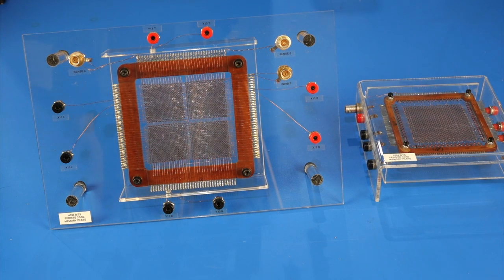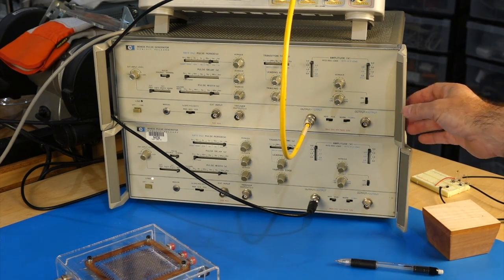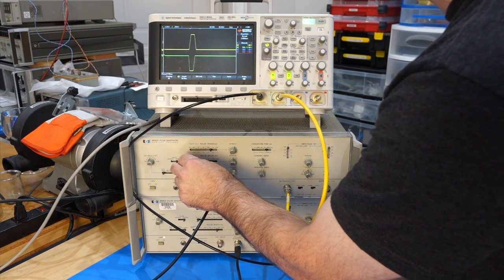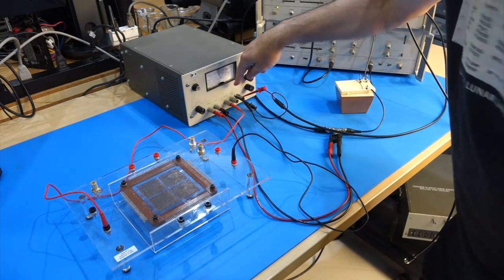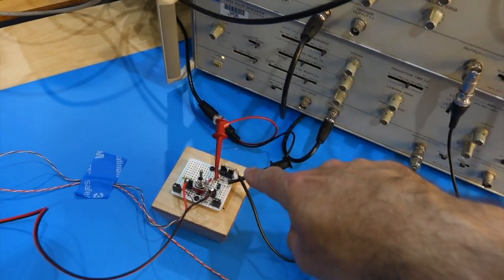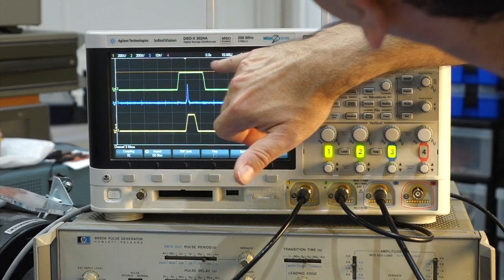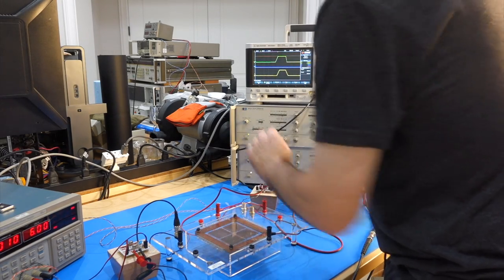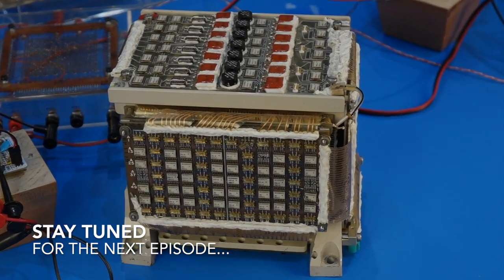Playing with Soviet Era Ferrite Core Memory Planes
We hook up two Soviet era ferrite core memory planes obtained on eBay. And they still work!

This would have been used in several military computers says Ralph Mirebs, the author of the web site.